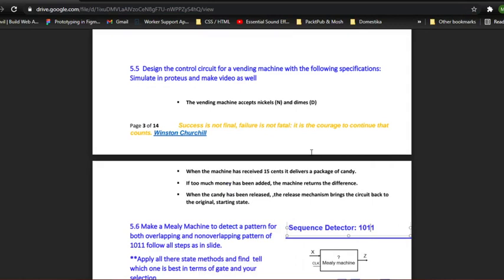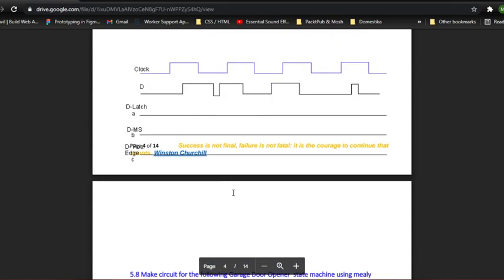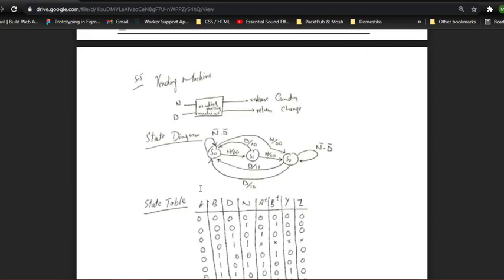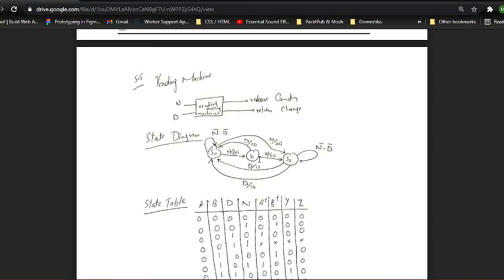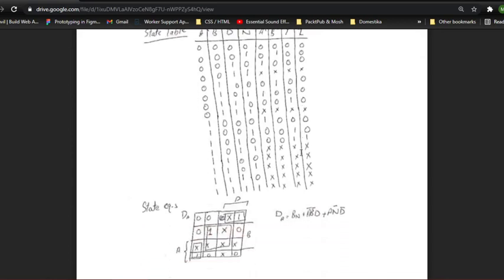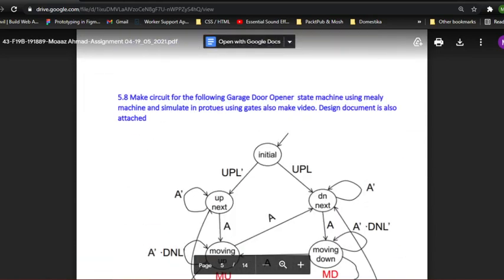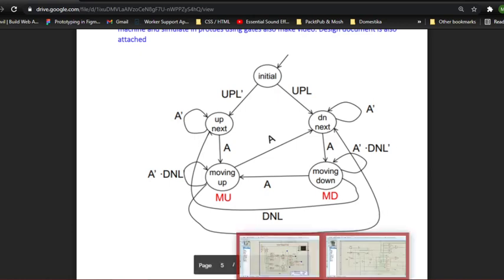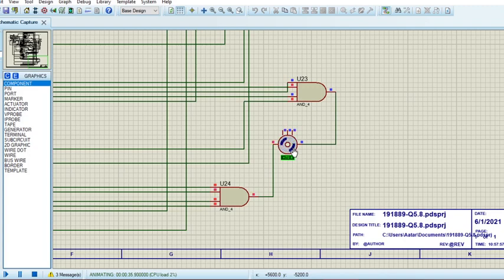191889-Moaaz Ahmad-Vending Machine & Garage Opener